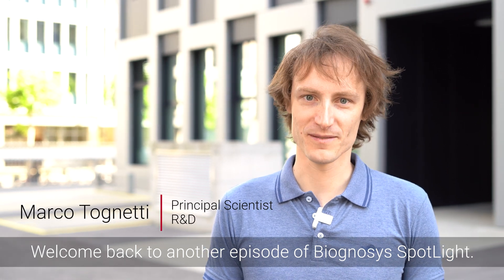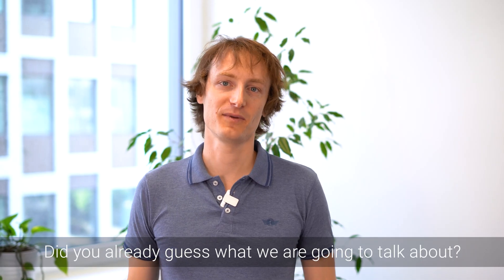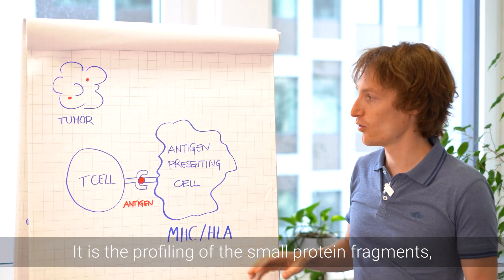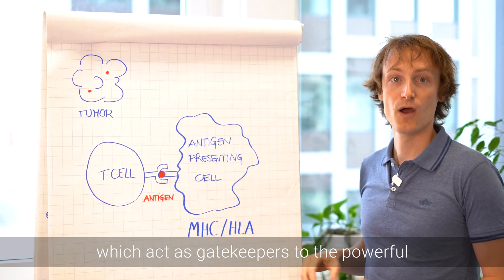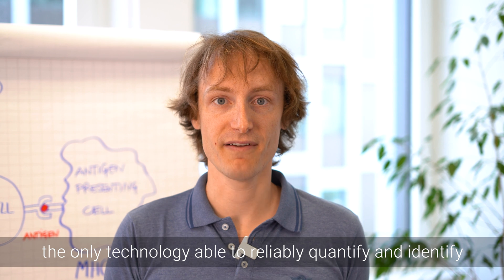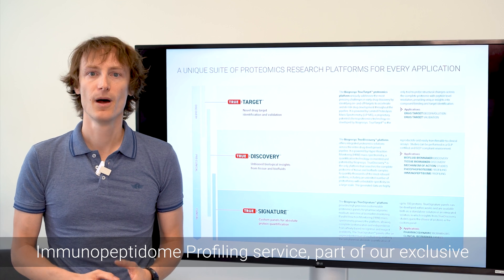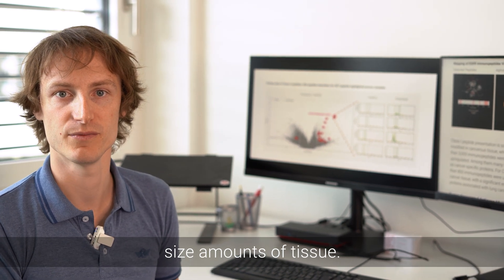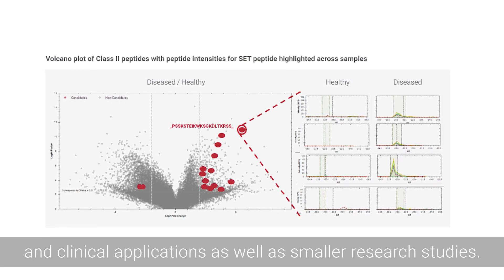Immunopeptidome Profiling | Biognosys SpotLight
Yes, today we are talking about immunopeptidomics! Our Principal Scientist, Marco Tognetti, is featured in our latest SpotLight series video to explain everything about this innovative application of our TrueDiscovery platform.

Are you looking for targets for personalized cancer immunotherapies or developing novel mRNA and peptide-based vaccines and cell-based therapies? We can help. Our Immunopeptidome Profiling solution offers the deepest identification of Class I and II peptides to step up your research journey!